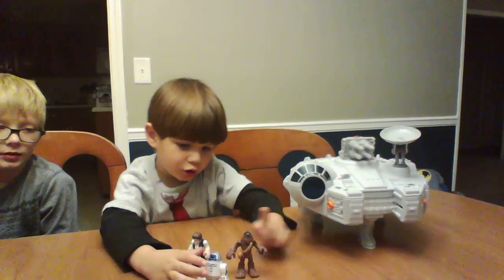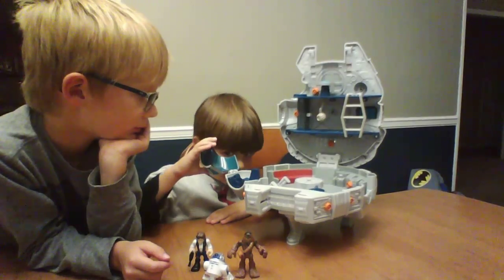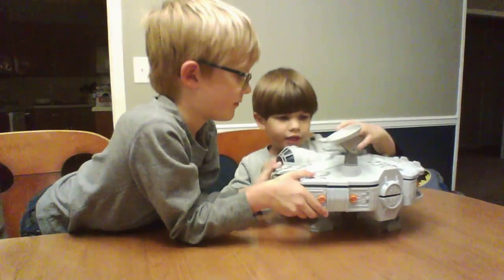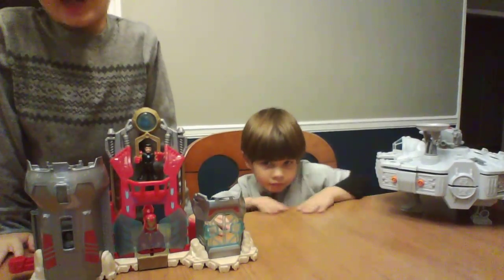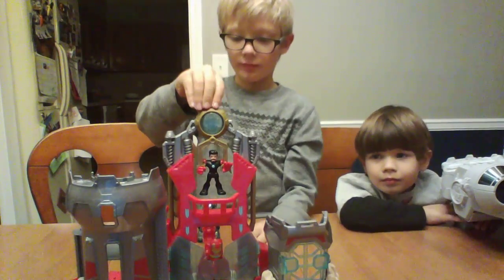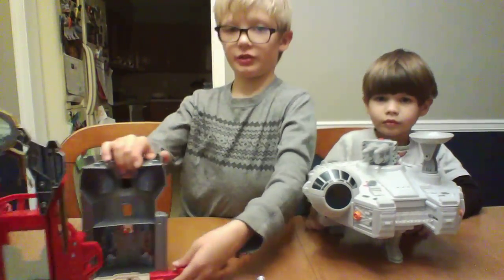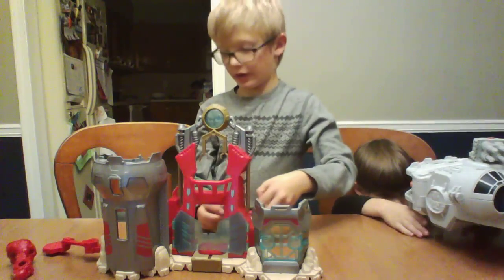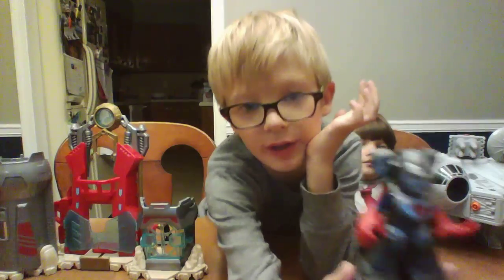avengers & star wars imaginext toy review